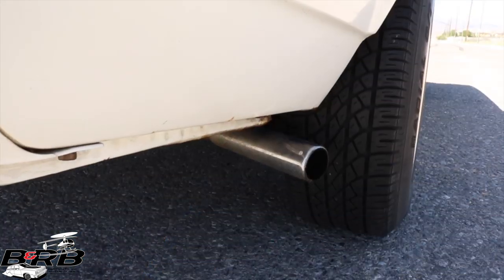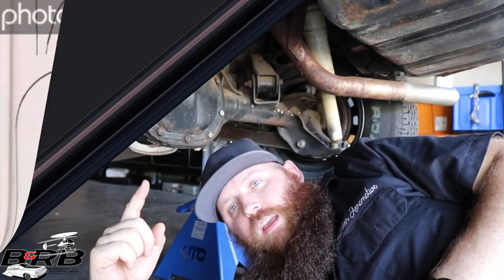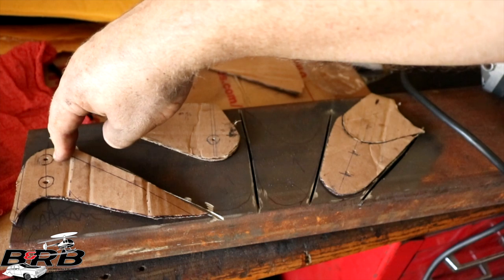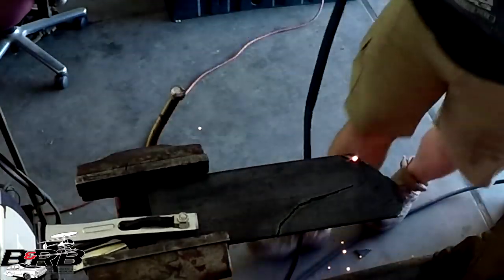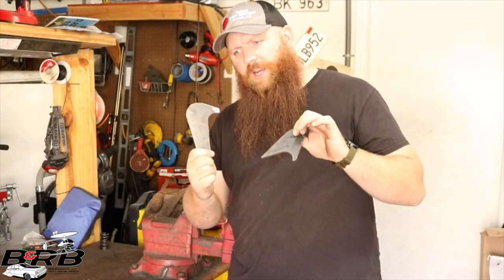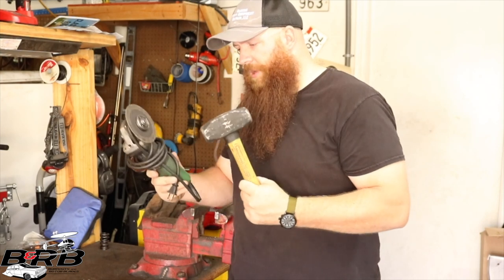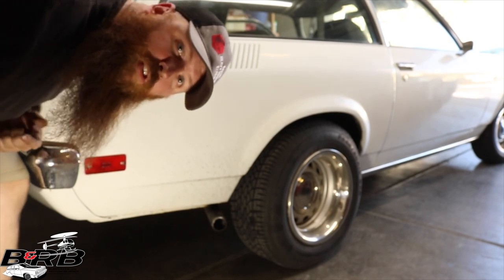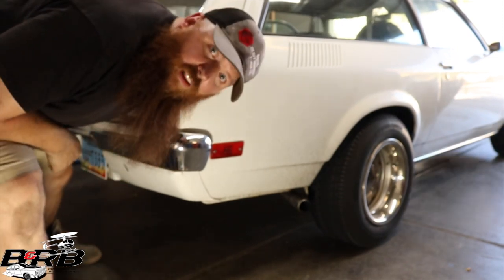Axle Hop-stop brackets FTW!! | Vega EP5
The Vega is REBORN!! after this very simple mod, everything about how the Vega's rumbling V8 puts power to the ground. It can now turn tire rubber into smoke on demand, and even better, it can do it whilst moving sideward!! Check out the video and the link below for the details and the links below for more information.

r/HBody